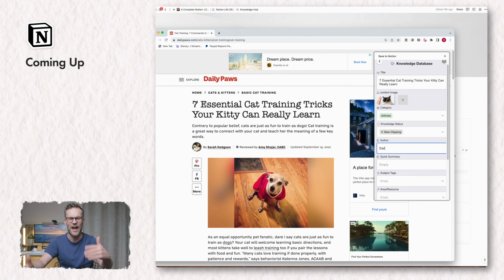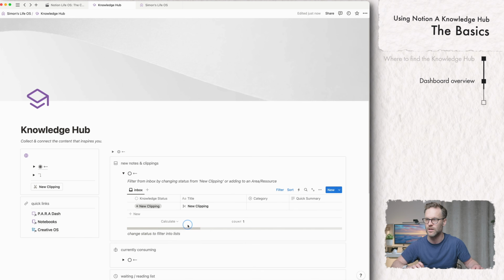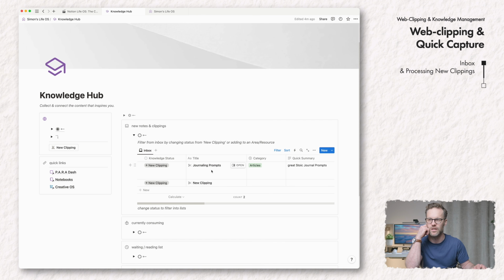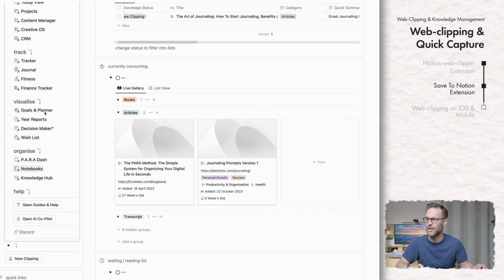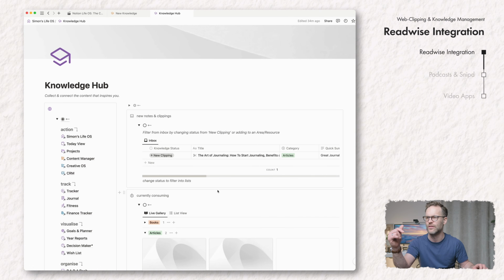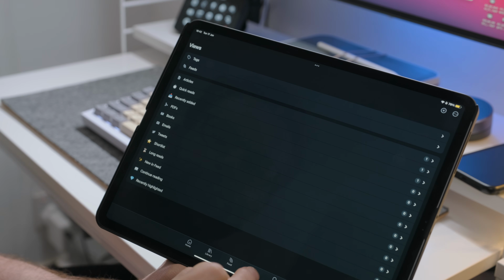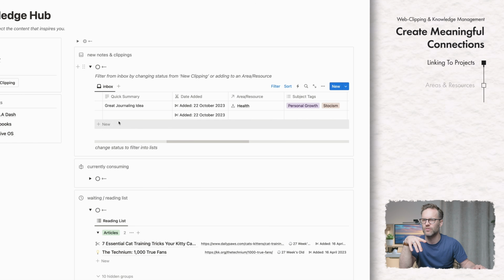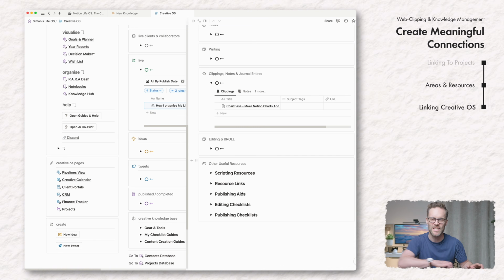How To Collect Knowledge In A Notion Second Brain! + Template Guide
I think these are the best ways to collect Knowledge in a Notion Second Brain. In this full Notion Life OS guide I demo the 3rd party apps I use to organise your notes & clippings in one place 📣 Get the complete Life OS Notion Template to start learning more, faster, and remember everything you learn! It's time to make the most of your notion setup for 'personal knowledge management'.

📧 You can sign up to my 2023 Simplified Notion Life OS template waiting list

🎥 VIDEO CHAPTERS:
00:00 How To Organise Notes & Knowledge In Notion
01:45 Notion Knowledge Hub & The Basics
06:57 Notion Web-clipping, Quotes & Quick Capture
14:31 Notion x Readwise Integration
20:41 4 Fantastic Apps To Integrate with Notion
24:37 Create Meaningful Connections & The PARA Method